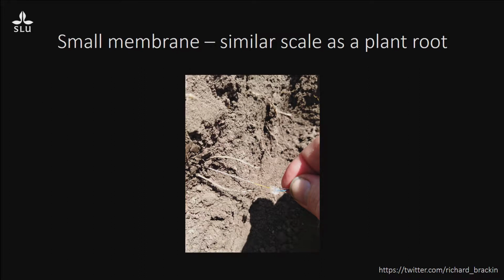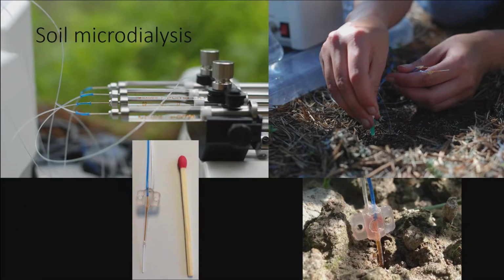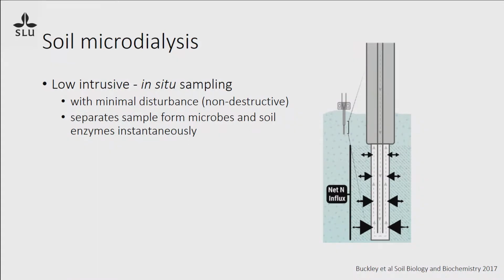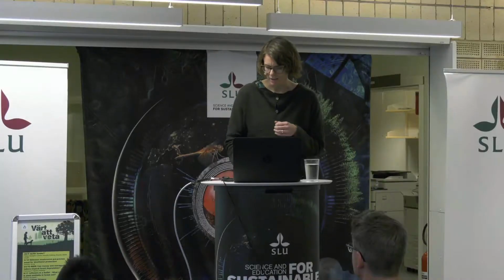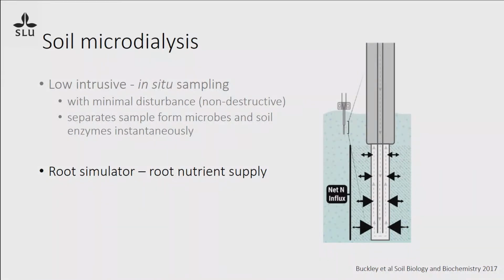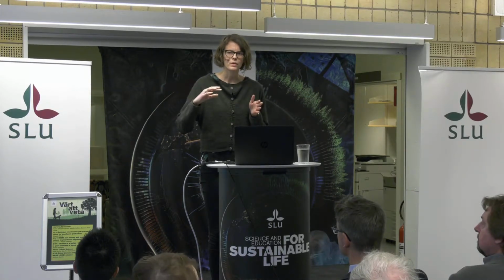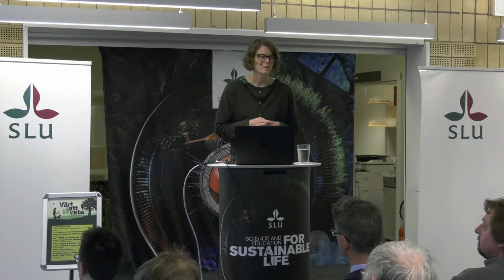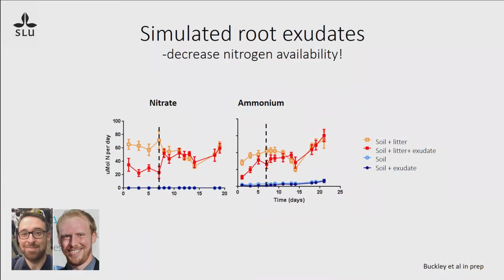Värt att veta - Leftovers or a buffet – What nitrogen is plant available in forest soil?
Talare: Sandra Jämtgård, SLU
SLU 6 november 2019